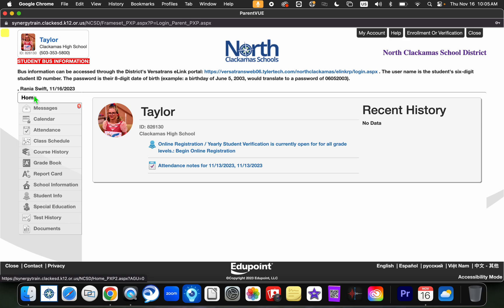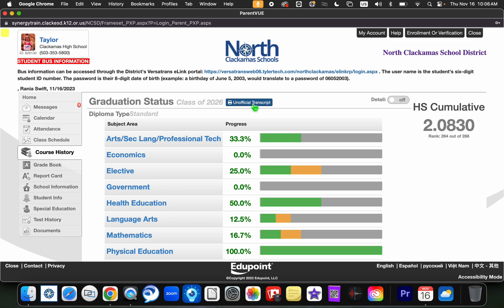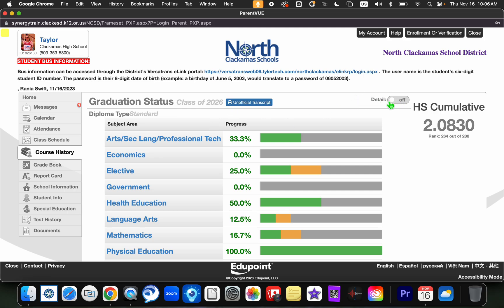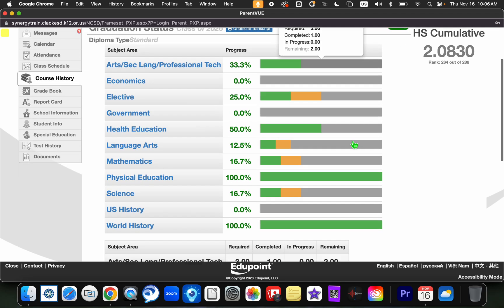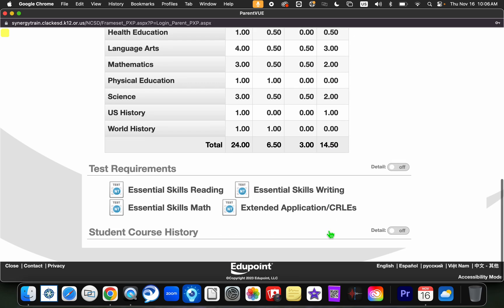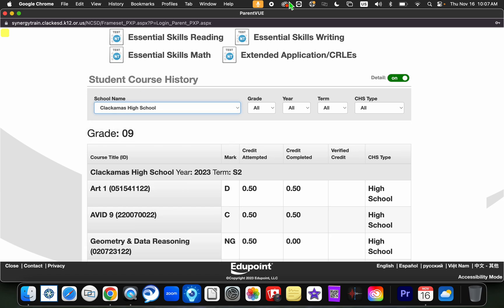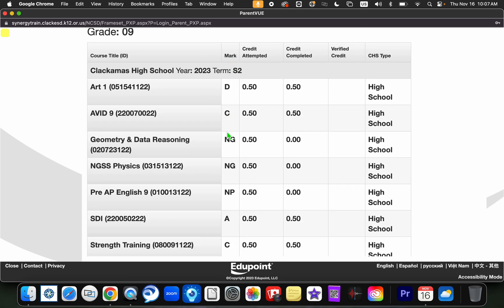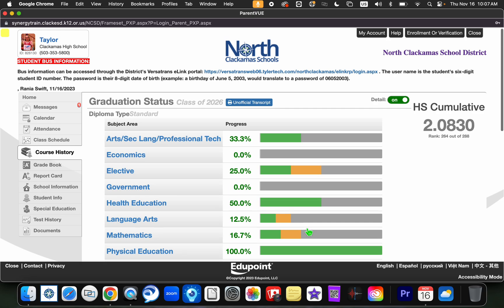How To Access Your Student's Transcript In ParentVue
Directions how to access your student's current transcript in ParentVue